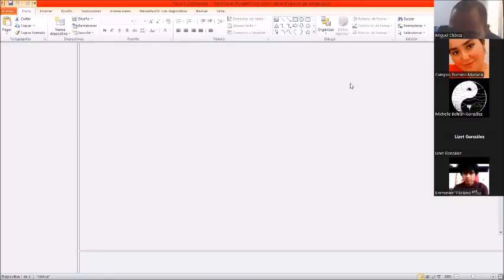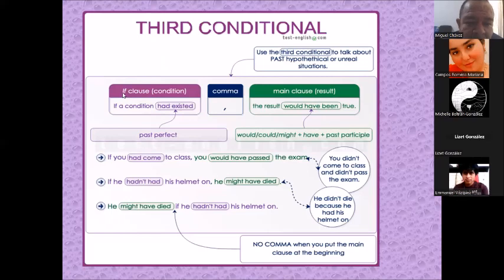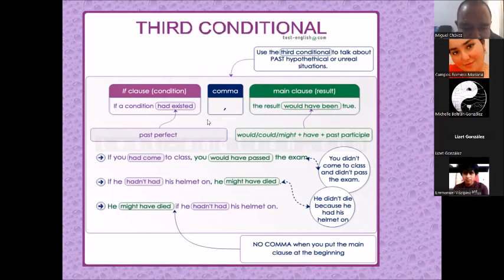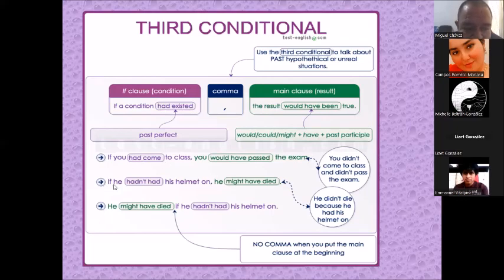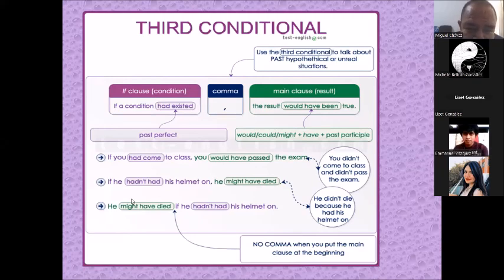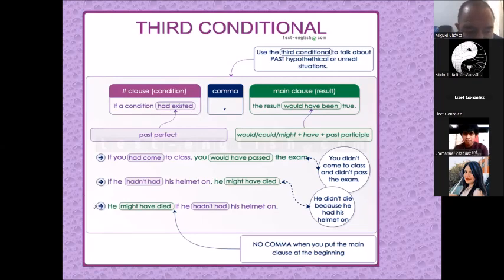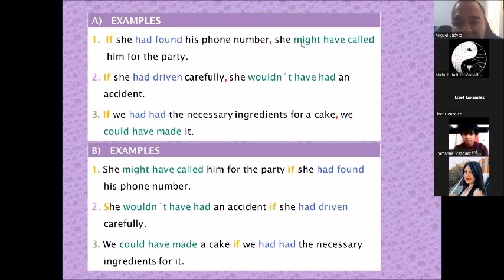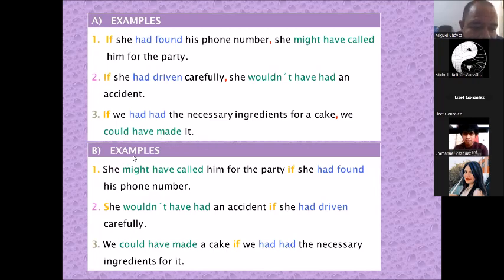Third Conditional B1 Unidad 2 Miguel Chávez 3 de febrero 2024